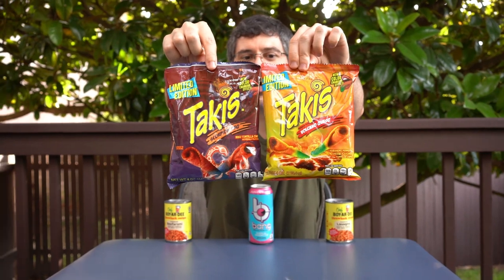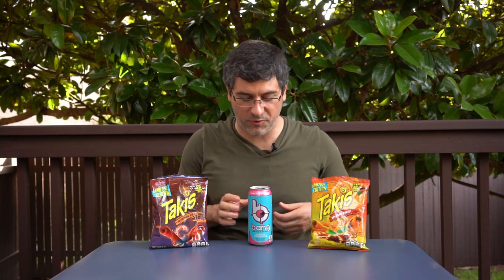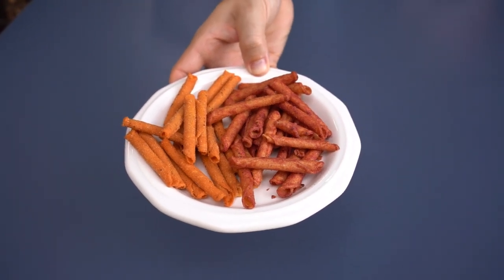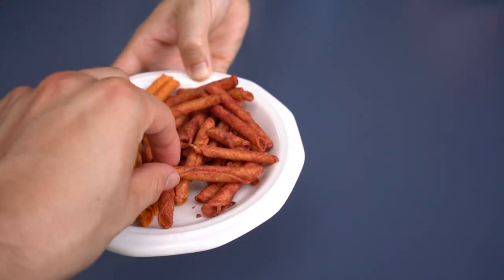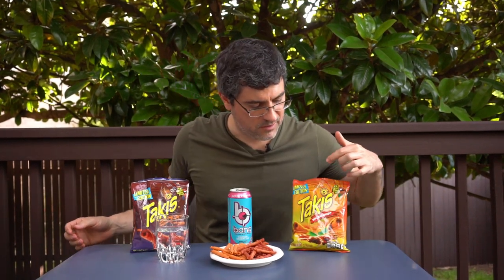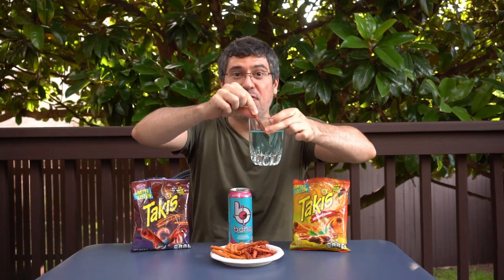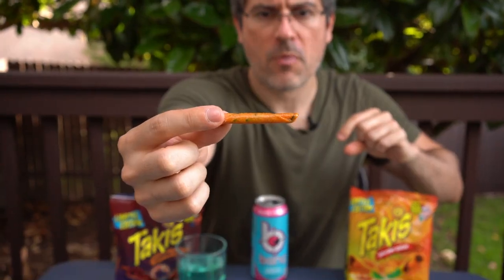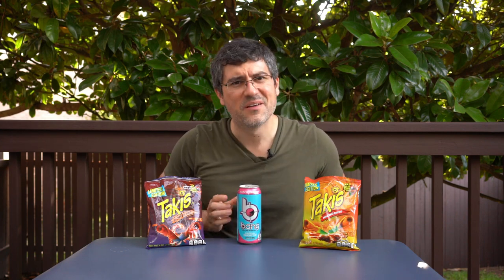Color-Changing Takis: Scorpion BBQ vs. Volcano Queso & Radical Skadaddle Bang (CTC Review #350)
As a fitting way to celebrate three years of CTC, review #350 features Takis that change colors and a brand new Bang energy drink. Scorpion BBQ and Volcano Queso Takis may look fairly normal out of the bag, but they change to bright blue and green once you put them in your mouth. How do they taste? Could one (or both) of these be a 10/10 for both gimmick grade and taste? Then, we'll wash them down with the new Radical Skadaddle Bang energy drink. No better way to fuel three more years of reviews than a candy-flavored drink with 300mg of caffeine, right?

New videos are still being added all the time!